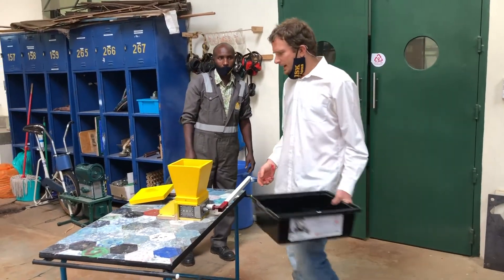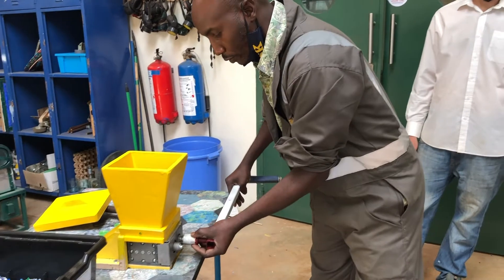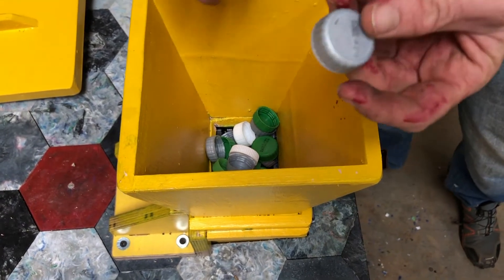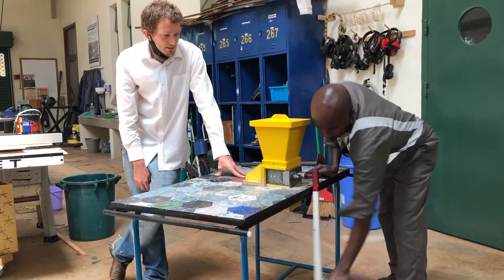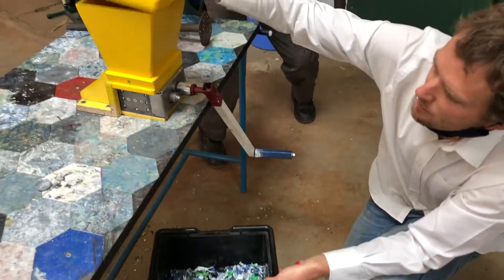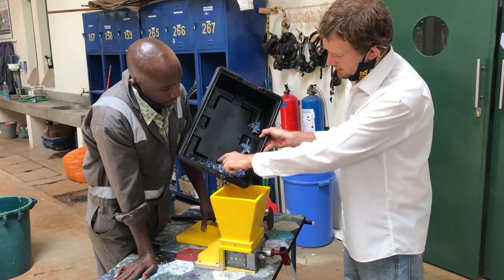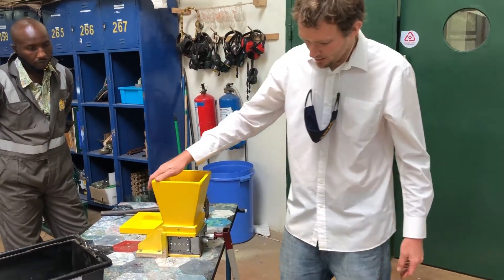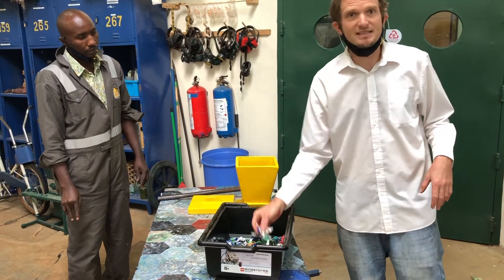Hand Cranked Shredder